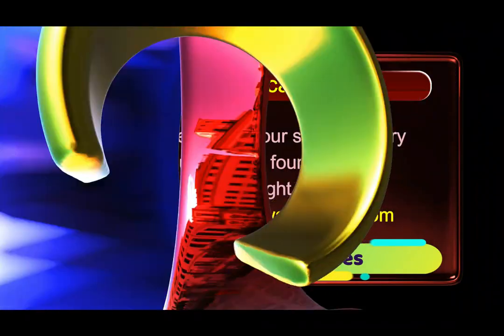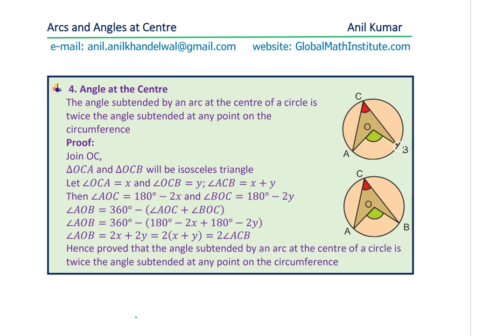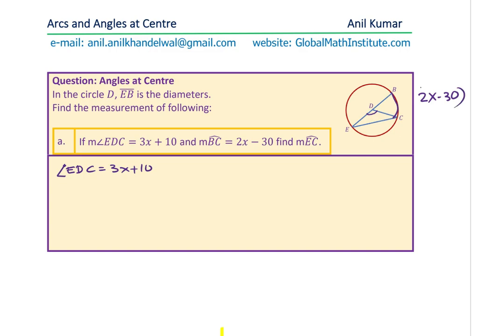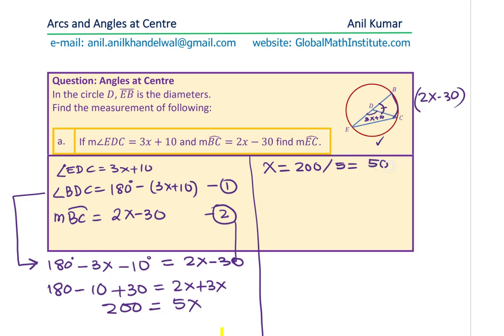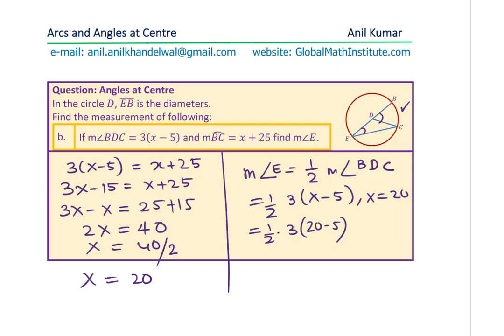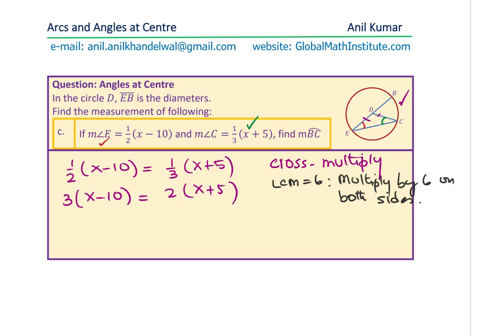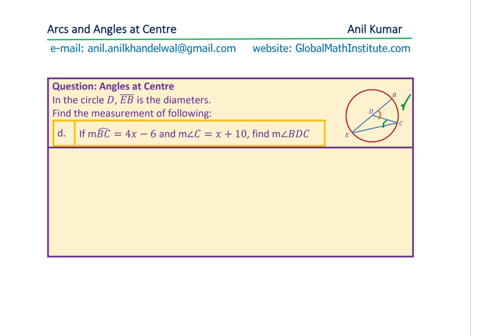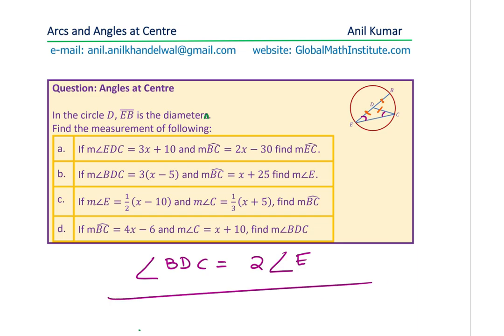Circle Subtended and Central Angles Problem Solving with Variables GCSE Maths -GCSE-EDEXCEL-SAT